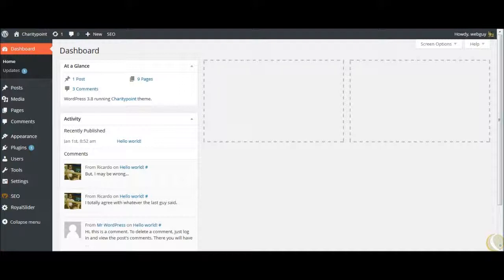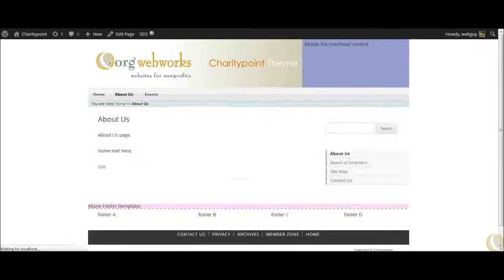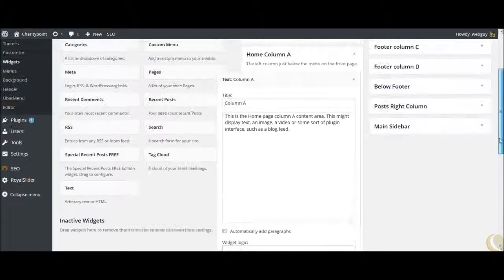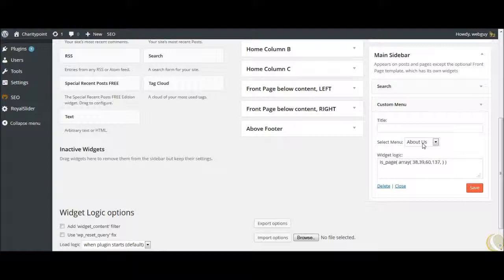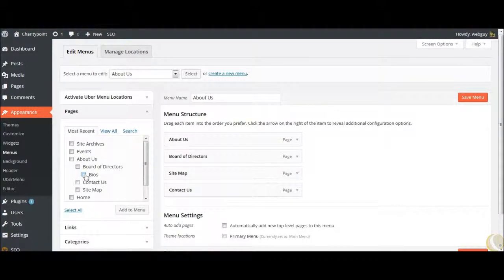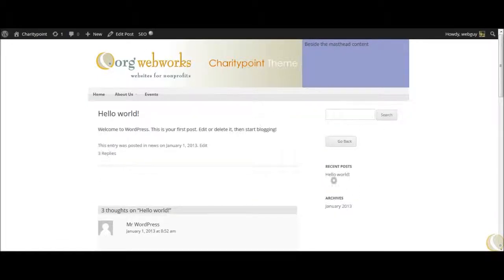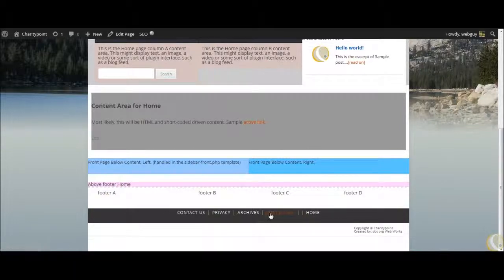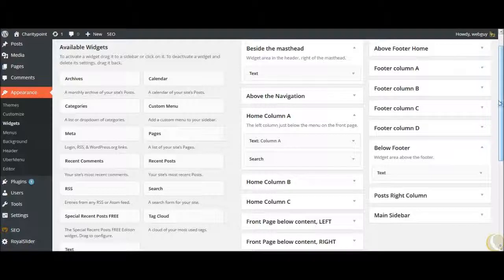Working with Wordpress Widgets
Tutorial on working with Wordpress widgets and sidebars. Specific to Dot Org Web Works custom theme, on Wordpress ver. 3.8.